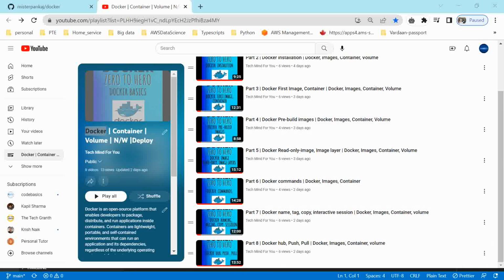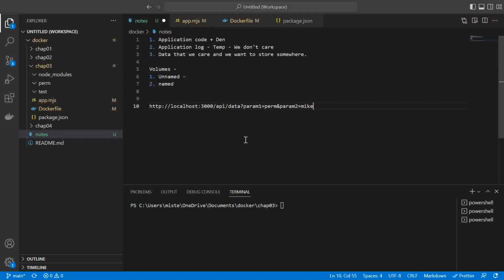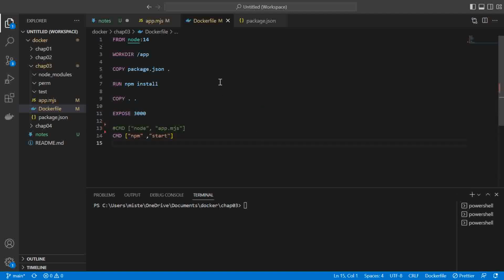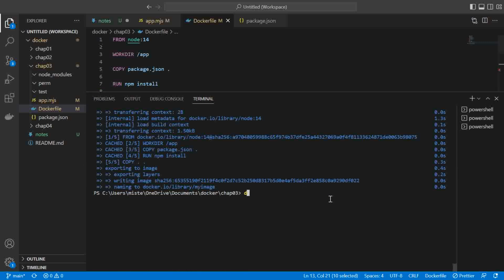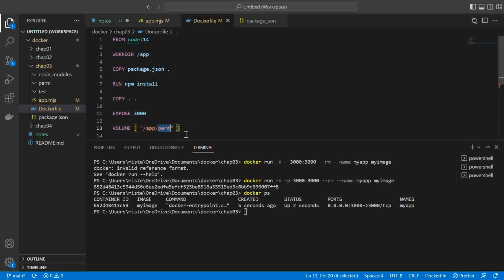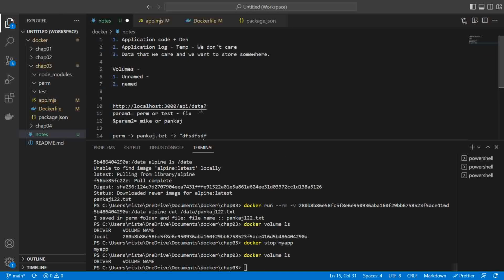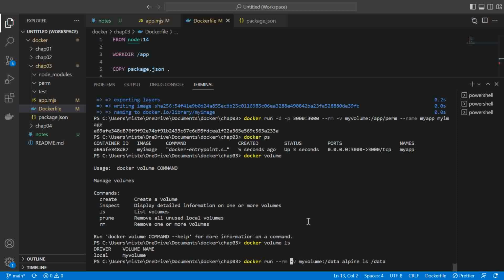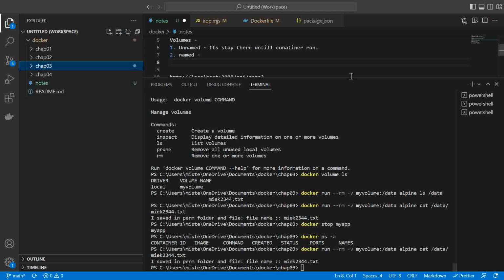Part 9 | Docker Named and Unnamed Volume | Docker, Images, Container, volume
Docker is an open-source platform that enables developers to package, distribute, and run applications inside containers. Containers are lightweight, portable, and self-contained environments that can run an application and its dependencies, regardless of the underlying operating system or infrastructure.Docker provides a way to simplify the process of deploying applications by bundling everything an application needs to run into a single container. This includes the application code, runtime, system tools, libraries, and settings. This makes it easier to deploy applications across different environments, such as development, testing, and production, without having to worry about compatibility issues.Docker has become very popular among developers and system administrators because it provides a consistent and repeatable way to package and deploy applications. It can also help to reduce the complexity of managing infrastructure and improve the speed of software delivery.Playlist